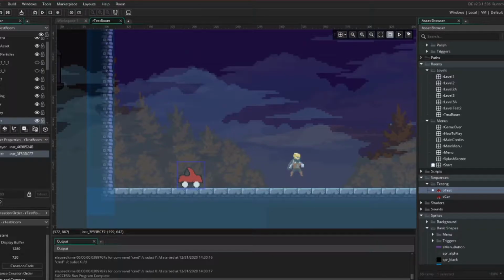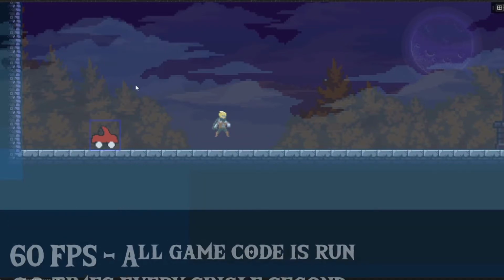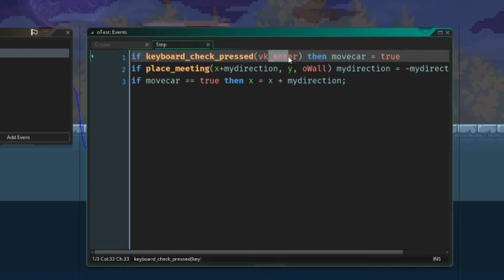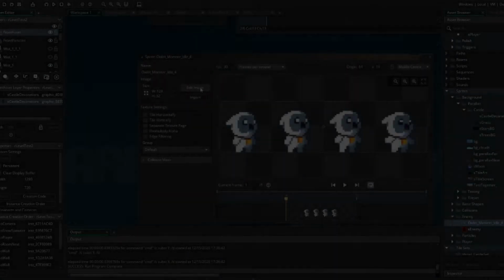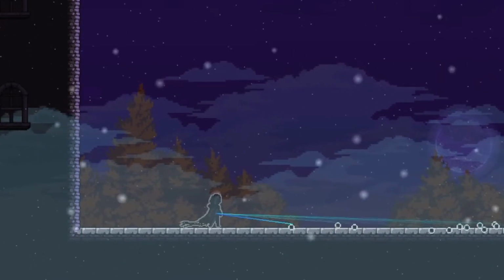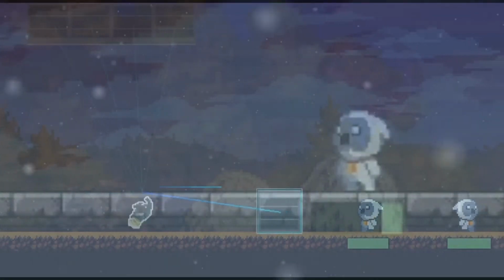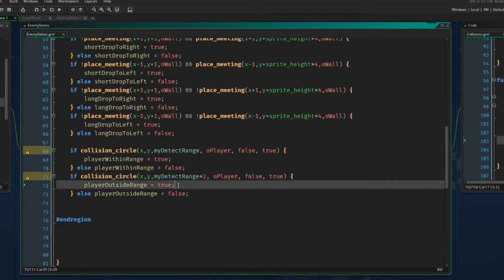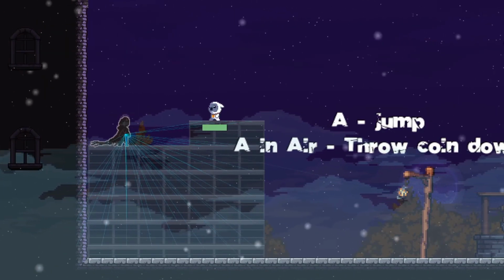Mistborn FanGame #6 - Basic AI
I'm finally getting into the enemy AI coding portion of the game. Enemy AI is the toughest part of any game for me to code so it fits that the video took me a long time to make. I'm very proud of the final product as I think it explains game code in a very easy way for lots of people to understand. The code written in my examples is pretty silly and doesn't look anything like normal code I write, but I think it does a good job illustrating what's going on.

I'm very curious to hear if this was helpful to those of you who don't code games!

My name is Jordan and I love to make games, music, and anything creative really. If I find something I think is cool or interesting, I make a video about it.

If not, I appreciate you clicking on the video anyway.

You can play my most recently uploaded version of the game here for free:

Credits for art assets:
moon image - @untiedgames

This game is a piece of fan art based on the "Mistborn" books by Brandon Sanderson. They are incredible if you haven't already read them.